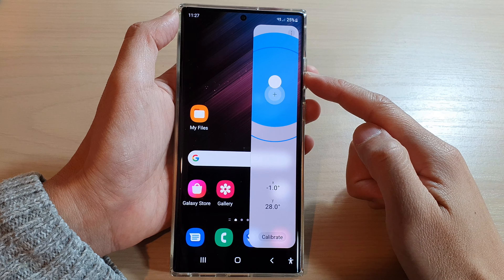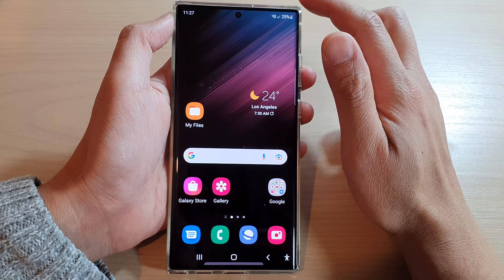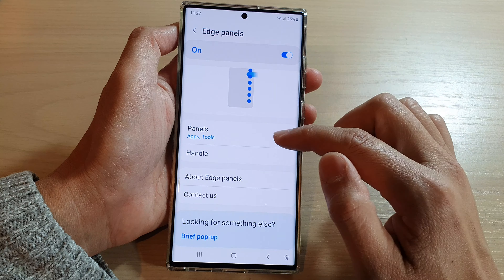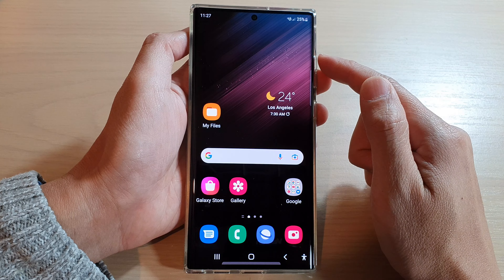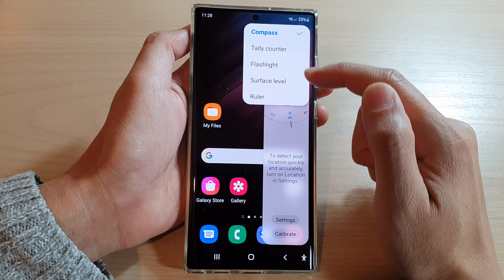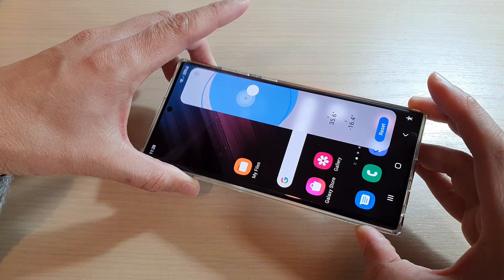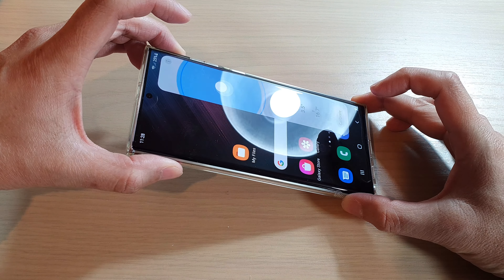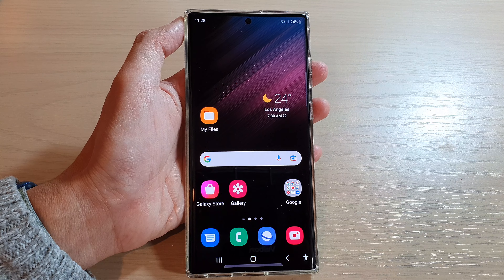Galaxy S22/S22+/Ultra: How to Use Built-In Surface Level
Learn how you can use a built-in surface level on the Samsung Galaxy S22 / S22+ / S22 Ultra.